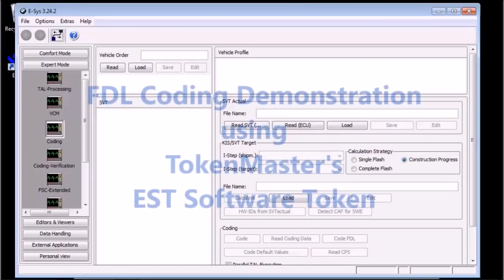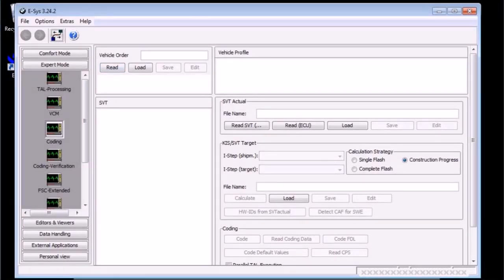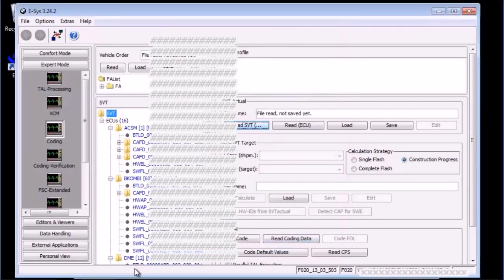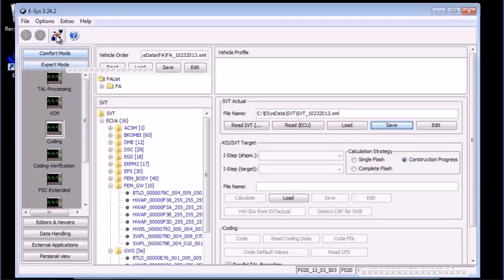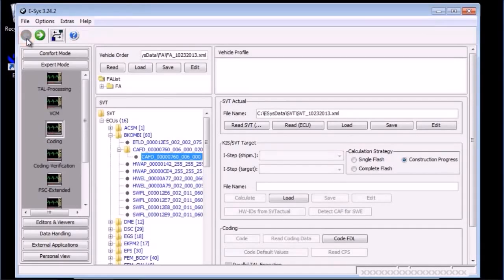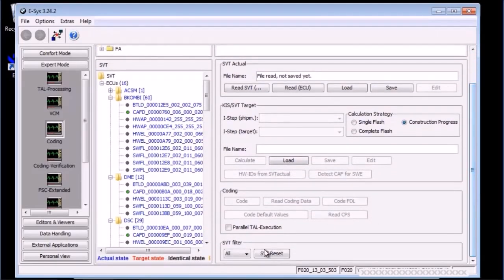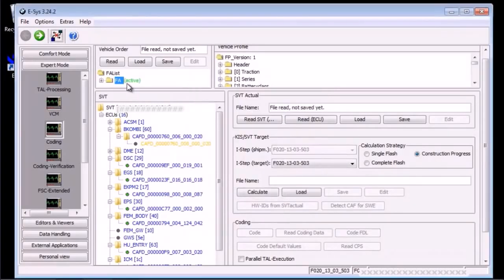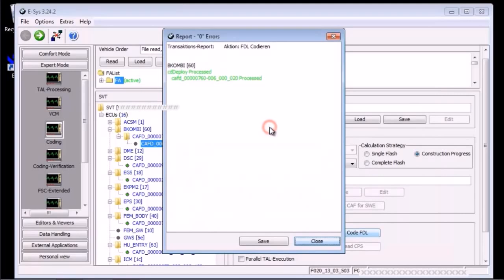FDL Coding Demonstration on BMW F30